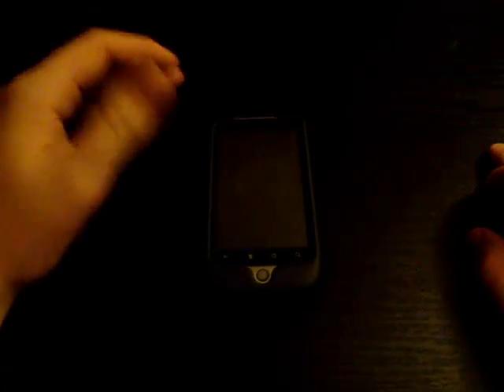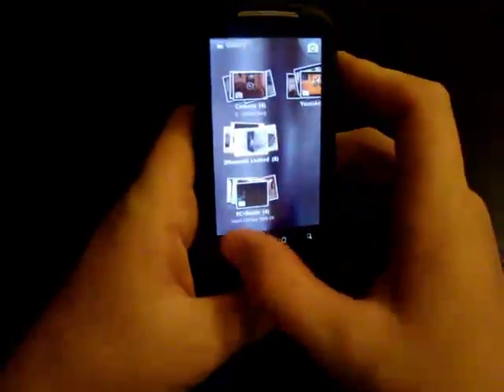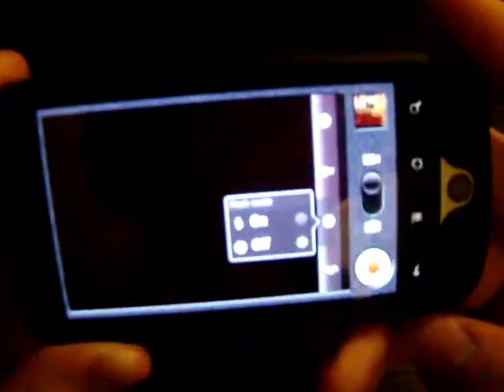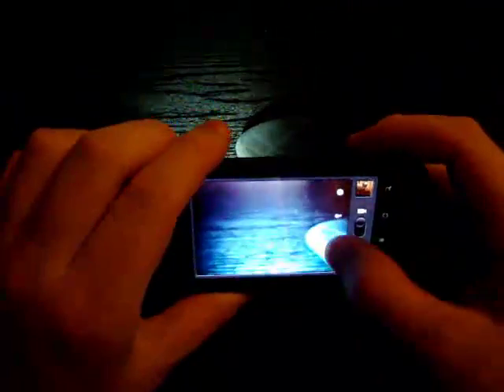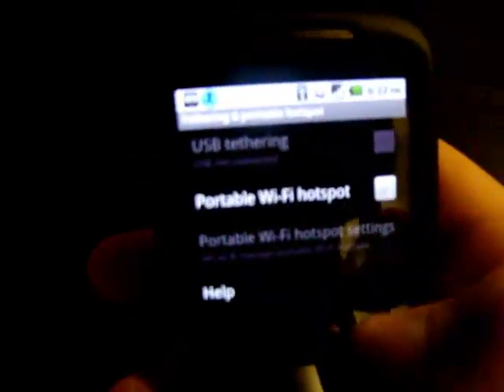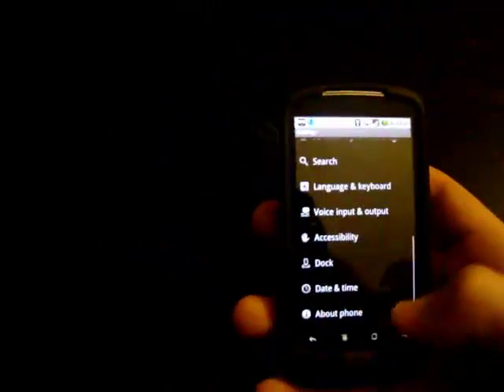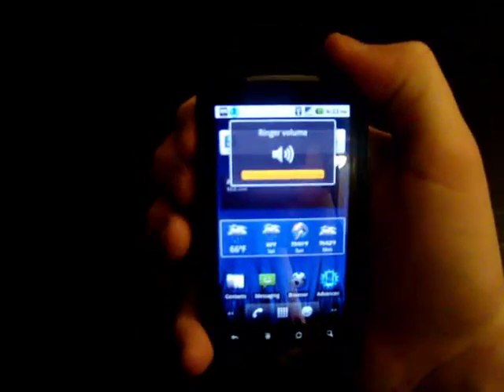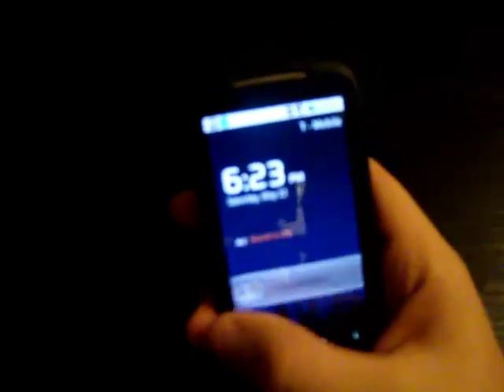Android 2.2[Froyo] Flash Player 10.1 + HOW TO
Android 2.2[Froyo] Flash Player 10.1

Followed these directions

1. Download file from link up there.
2. Rename the file to update.zip.
3. Note that if you're using Windows and don't have "show file extentsions" turned on in the file explorer you won't see a .zip. Just rename it to "update" (no quotes, of course) because it's already a zipped file.
4. Copy the update.zip file onto your microSD card.
5. With your Nexus One off, hold down the trackball and press the power button.
6. You'll be booted into a white screen with three Android robots on skateboards. Select "Bootloader."
7. On the next screen, select "Recovery."
8. Your phone will reboot, giving you a picture of the Android robot and an exclamation point inside a triangle.
9. Now press the power button and volume up button at the same time. It could take a couple of tries.
10. Now (using the trackball this time) choose "Apply sdcard:update.zip" and let things run their course.